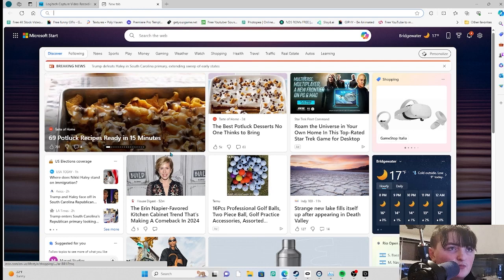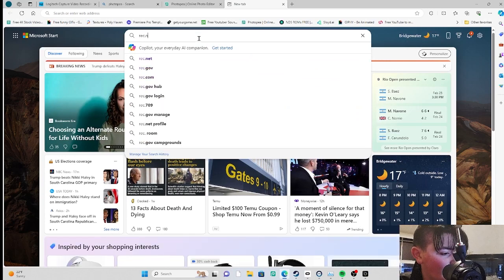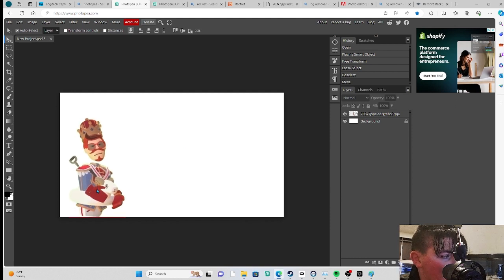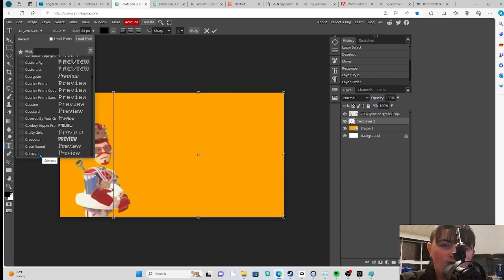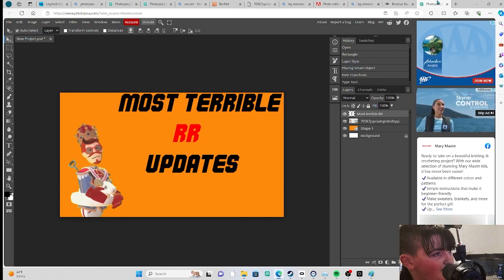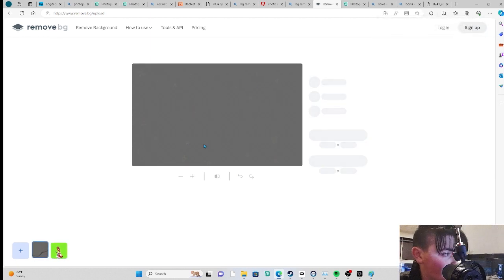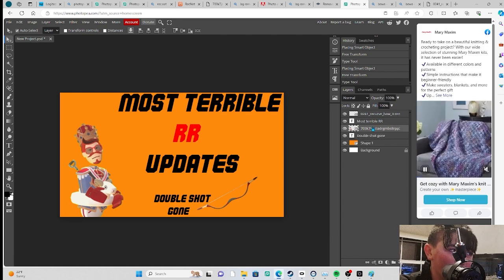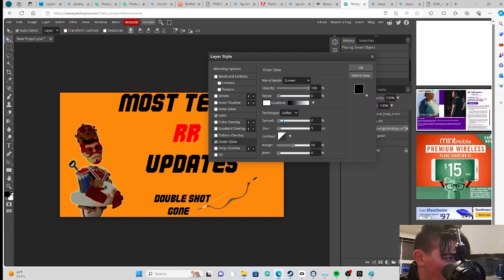How to make a Rec Room thumbnail